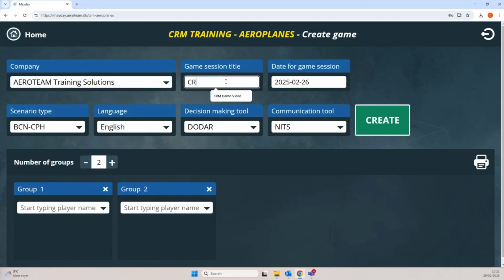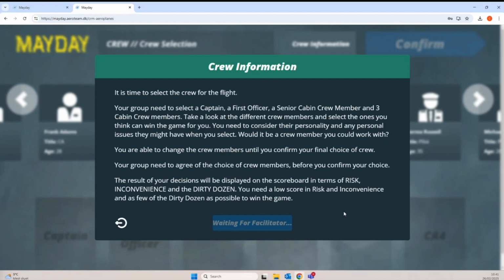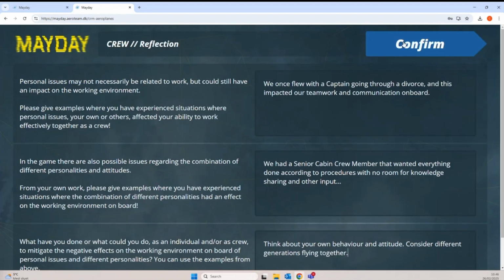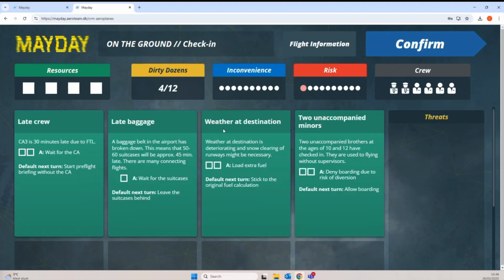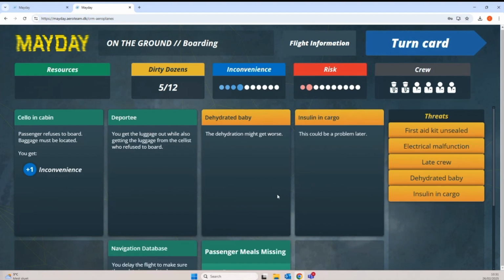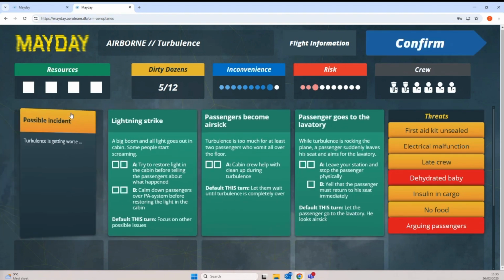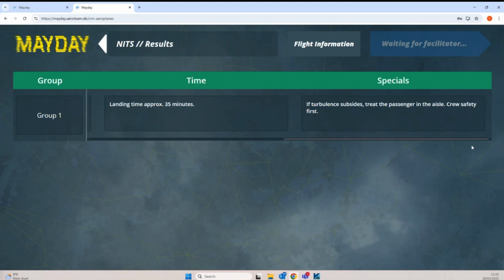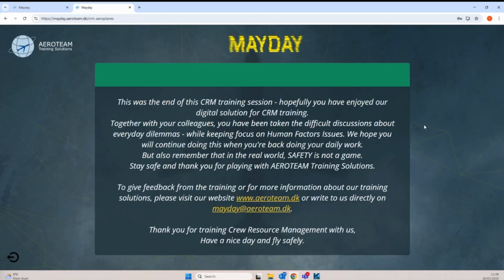MAYDAY Training Tool for Crew Resource Management (CRM)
Elevate your Crew Resource Management training with the MAYDAY Training Tool ✈️👩‍✈️🧑‍✈️

In this demo video, you can explore an interactive, immersive, and scenario-based approach to CRM training. We refer to this approach as the MAYDAY Training Tool for CRM.

The tool is designed for pilots and cabin crew - and strengthens their ability to work together as a team, communicate effectively, exert leadership, and make critical decisions. Skills which are crucial to ensuring a safe and efficient operational environment.

✅ Improve non-technical skills through realistic scenarios
✅ Assess and enhance crew performance in the classroom
✅ Enhance EBT, CBTA, and SMS principles through active learning and value data input

Watch this demo to discover how Active Learning transforms CRM training and prepares pilots and cabin crew for real-world challenges!